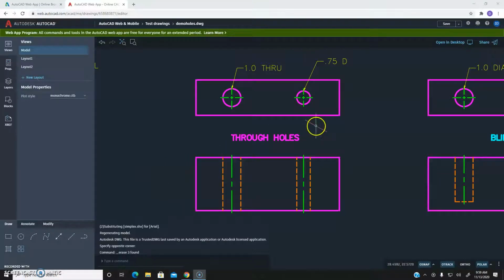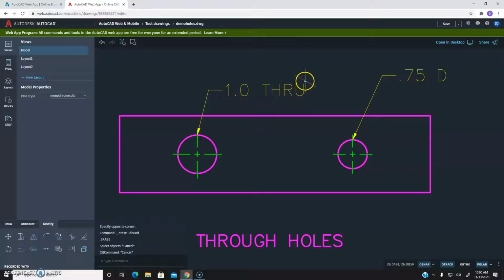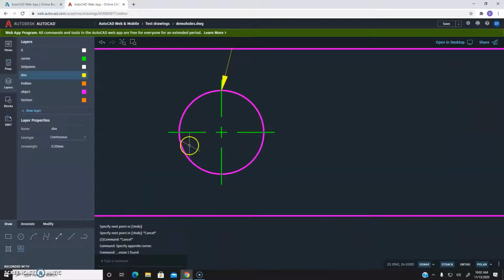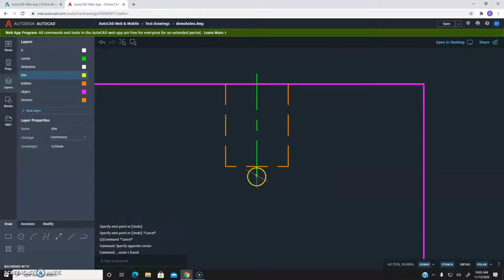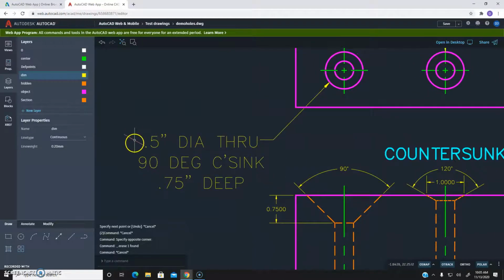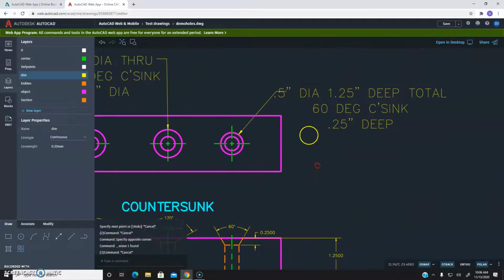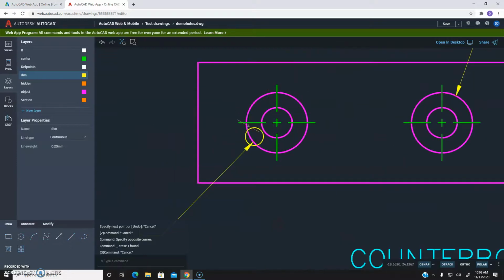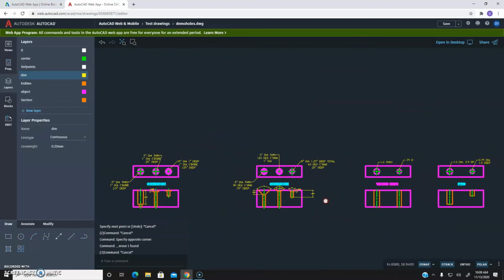Basics of holes in orthographic views